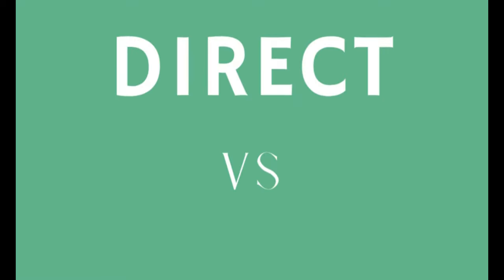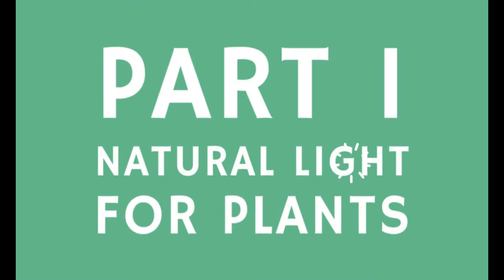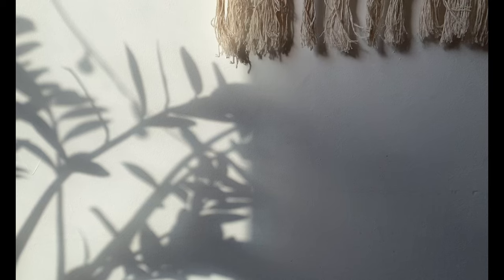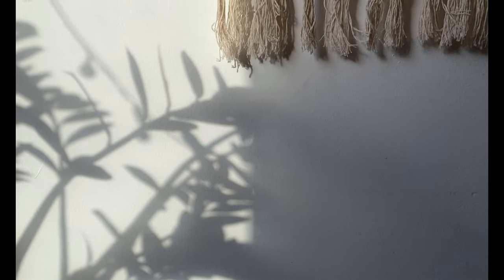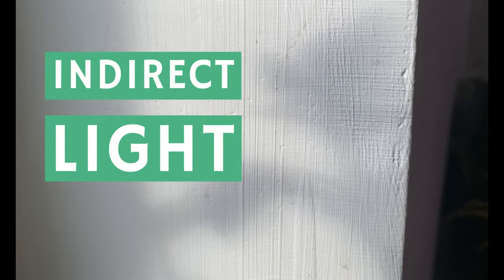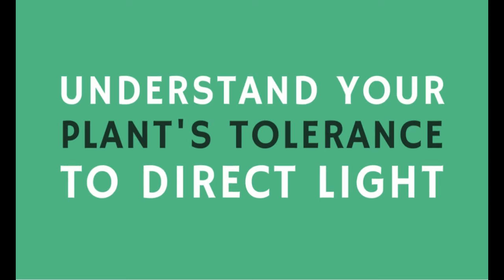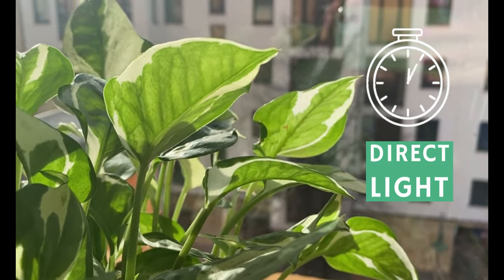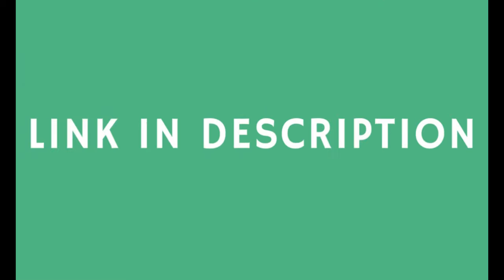Bright indirect light vs direct light - WHICH ONE DOES YOUR PLANT WANT?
Find my course on lighting for houseplants (and the list for their tolerance to direct light)

This is part 1 of my series on Natural Light for Plants :-) Find other episodes

TIMESTAMPS:
0:00 - Introduction
0:29 - What is bright indirect light ?
1:40 - Direct sunlight for plants
2:09 - VERY IMPORTANT INFO
2:25 - Plant's tolerance to direct light

ABOUT THIS VIDEO: Bright indirect light vs direct light - WHICH ONE IS IT?
What is bright indirect light, you ask? Oh my friend, this video is especially made for you :-) In this video we talk about the difference between bright indirect light vs direct light. What is indirect light for houseplants? Bright indirect light is when your plants can see the sky but not the sun. The right light for plants will depend on the plant that you have as well we their tolerance to direct light. You can then measure direct sunlight as well as indirect sunlight and make sure you provide the right light for plants :-)